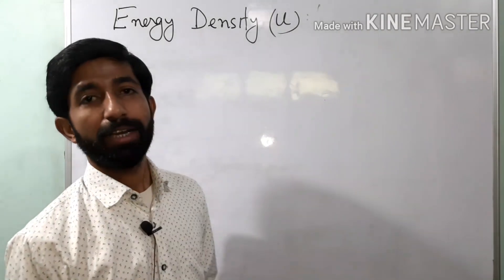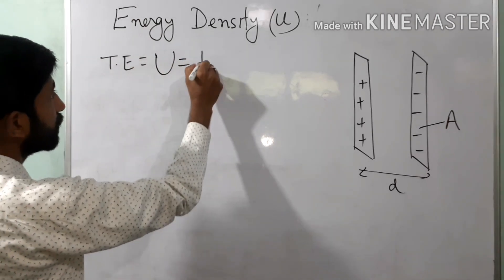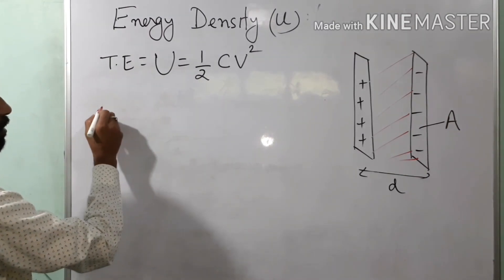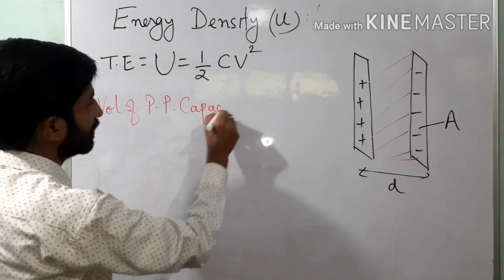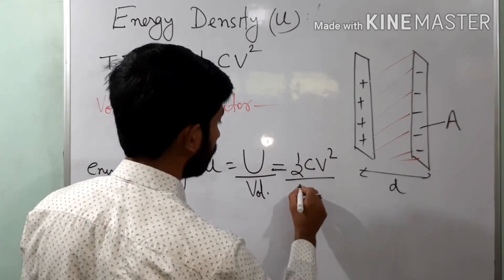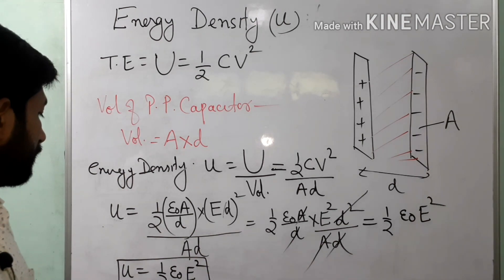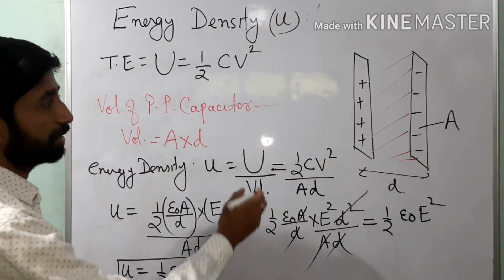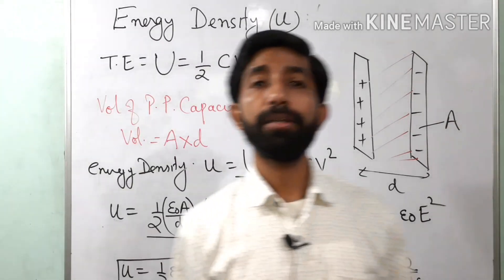Energy Density in Capacitor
It's an expression for Energy Density calculated  for the Parallel Plate Capacitor